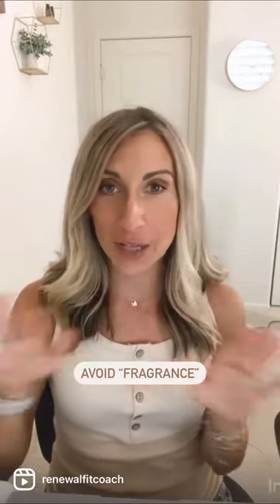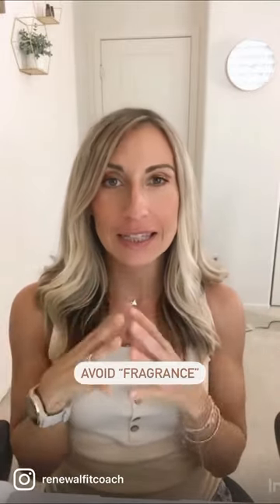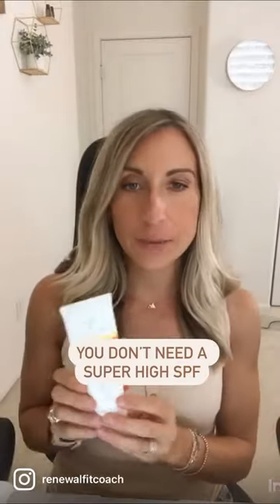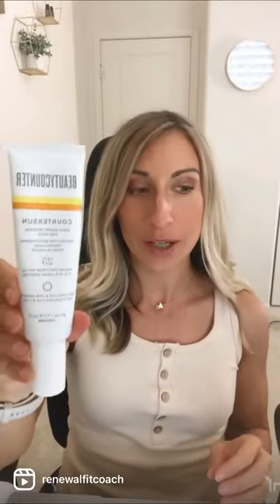The Best Non-Toxic Sunscreens for Body and Face & Sunscreen Safety Tips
In this 6-min sunscreen class you’ll learn why most sunscreens are toxic, how they work, which ingredients to avoid, which ingredients to look for, and my favorite sunscreens that are safe, effective, water-resistant and even smell good!